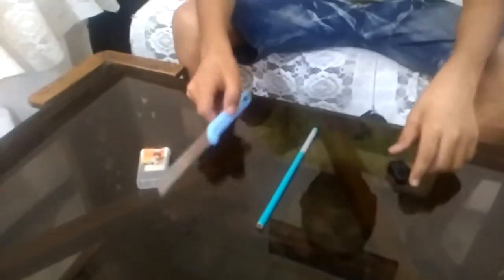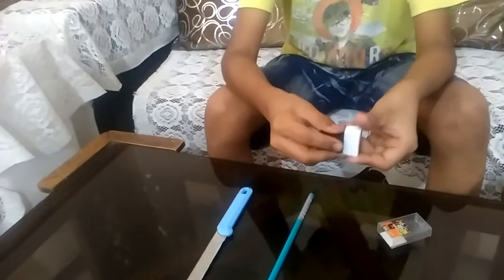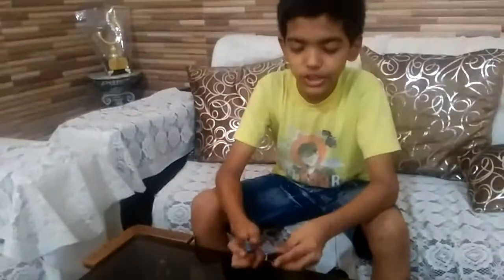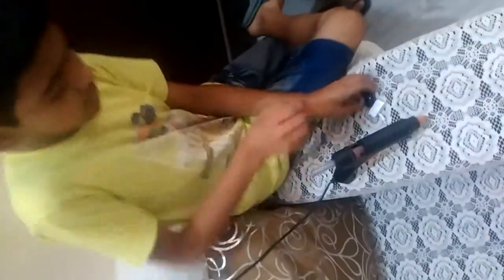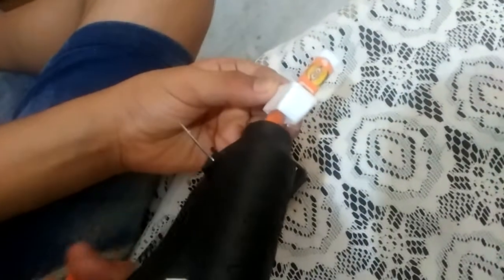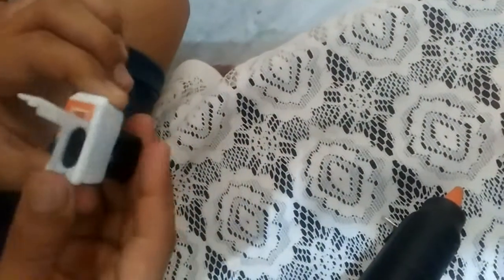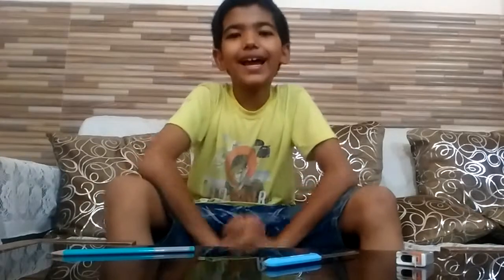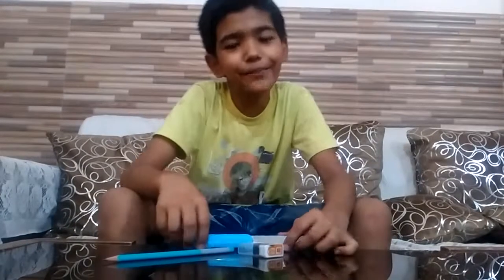Mini sharpener box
Hot glue gun :  link text :
Billionbag Hot Melt Glue Gun Kit 40 Watt, Decorations & Furniture Quick Repairs...
by Billionbag
₹250₹325Save₹75
2.8 out of 5 stars (105)

Link address

Bye till my next video uploads. Have a nice day. See you again.